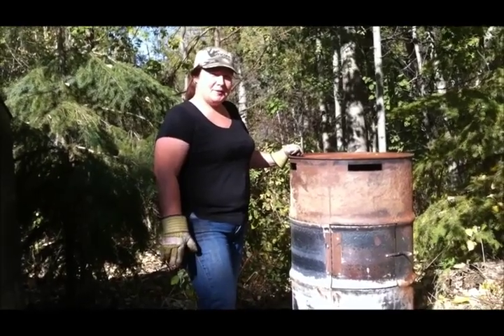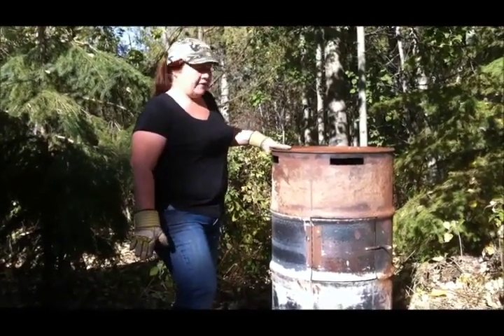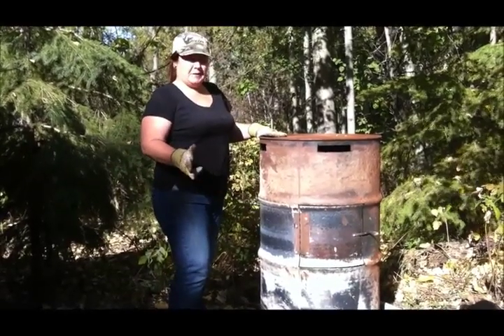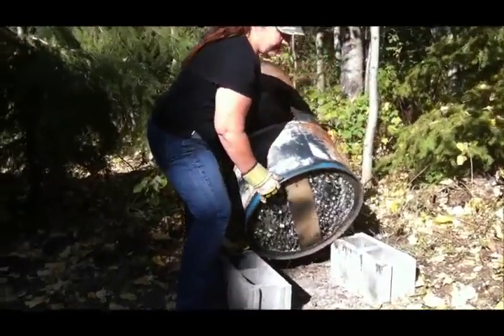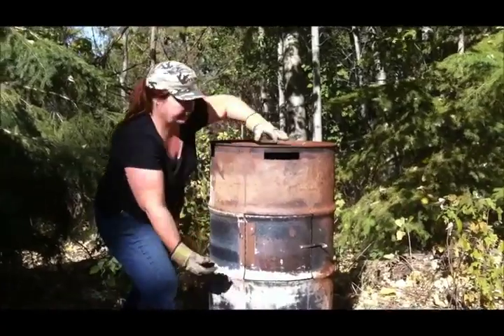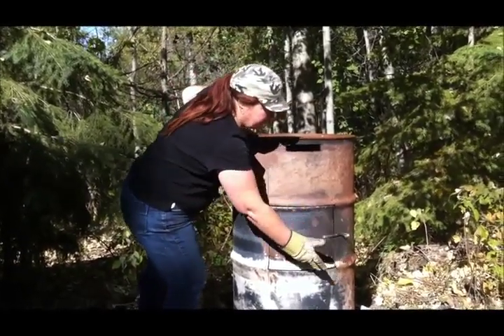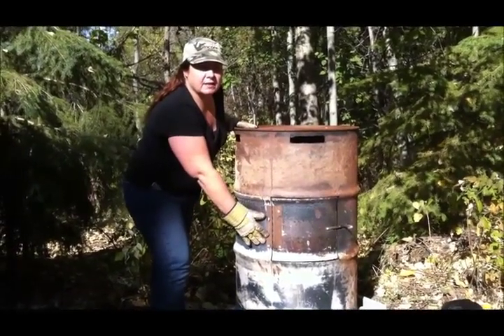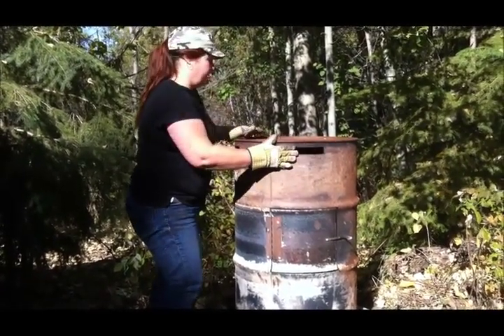How To Build Your Own Non-Recyclable Waste Incinerator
Burning barrel build tutorial by howtopam. Learn how to design and build your own non-recyclable waste incinerator.